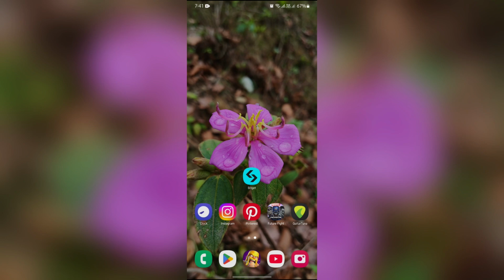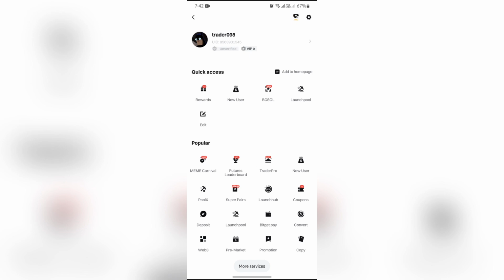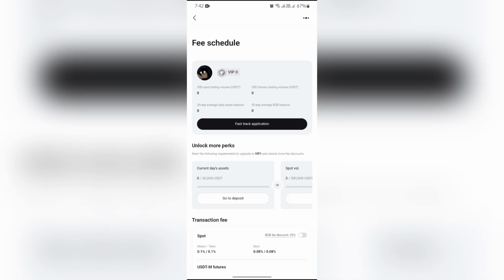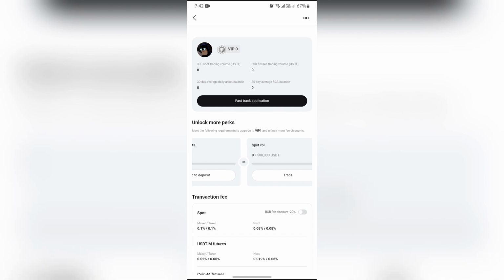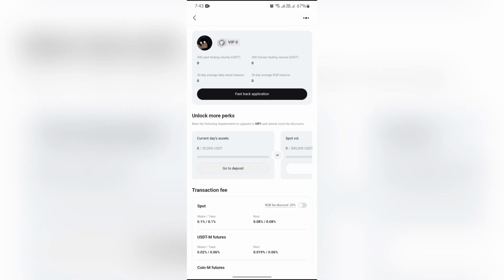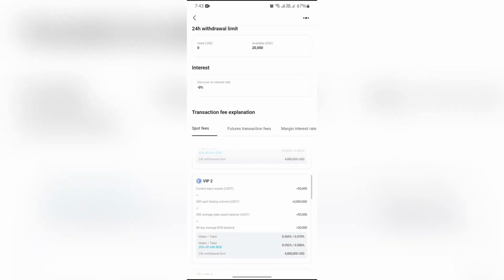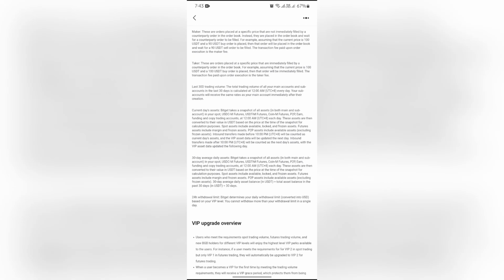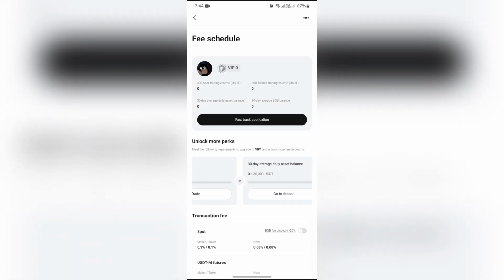What is VIP in Bitget & How to Upgrade it | Bitget VIP Benefits Explained 2024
Curious about Bitget's VIP program? In "What is VIP in Bitget & How to Upgrade it | Bitget VIP Benefits Explained 2024," we’ll take you through everything you need to know about the VIP membership. Discover the exclusive benefits of becoming a Bitget VIP, including reduced trading fees, higher withdrawal limits, and personalized support. We'll show you the eligibility requirements and guide you through the steps to upgrade your account to VIP status on Bitget. Elevate your trading experience and unlock premium features by joining the Bitget VIP program today!